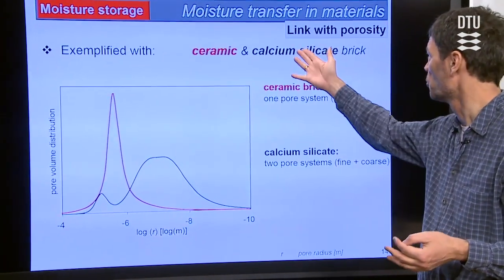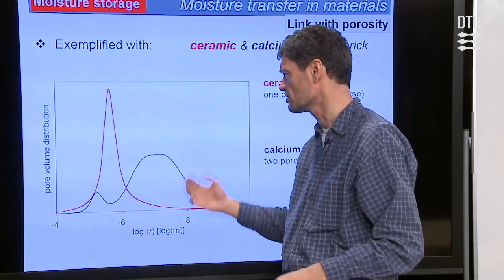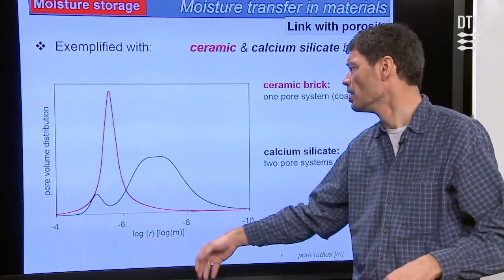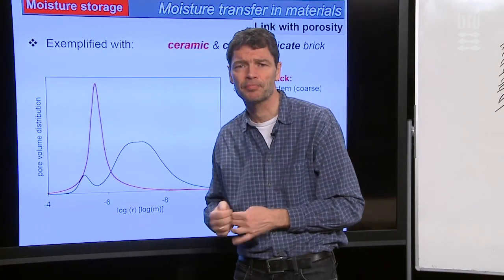Sizzling Calcium Silicate